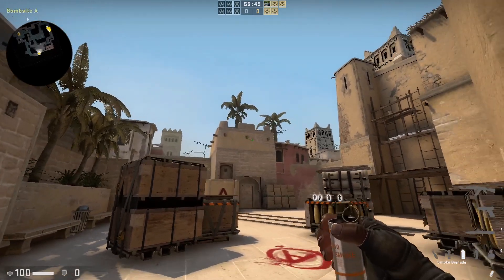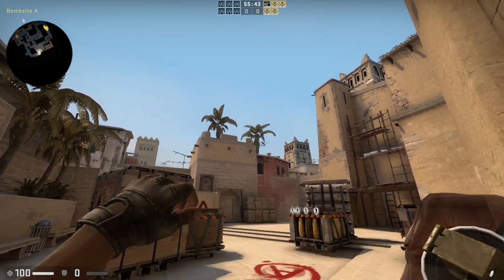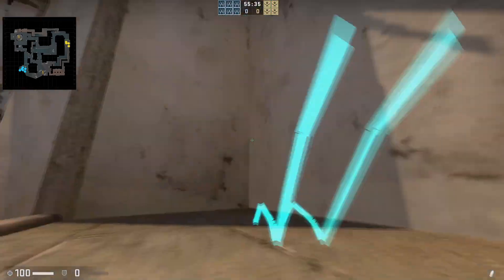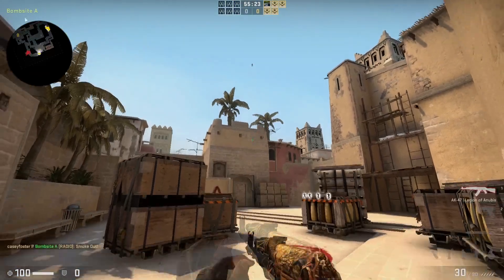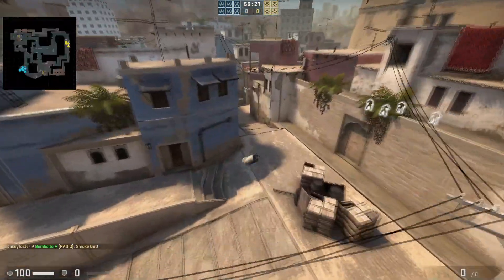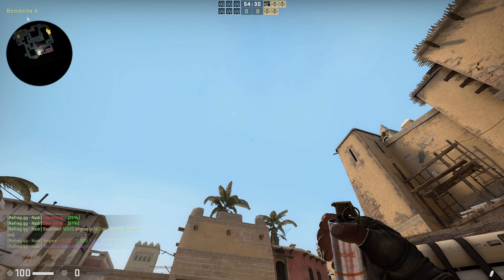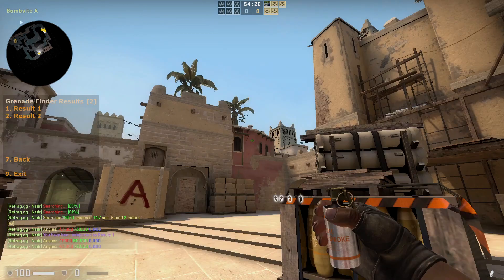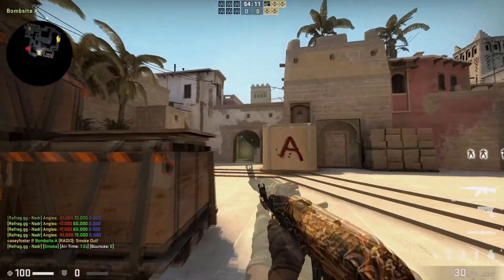How to use Refrag NADRs top 3 used features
for the worlds best CS:GO practice tool